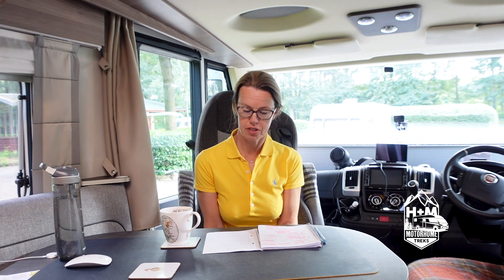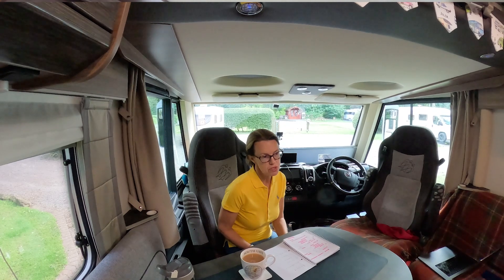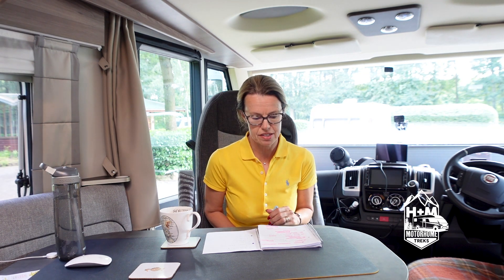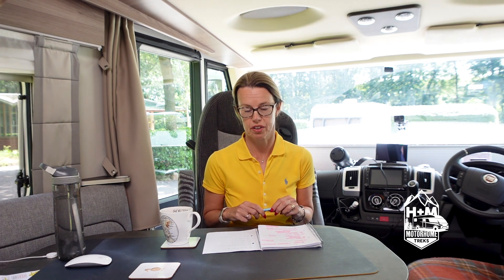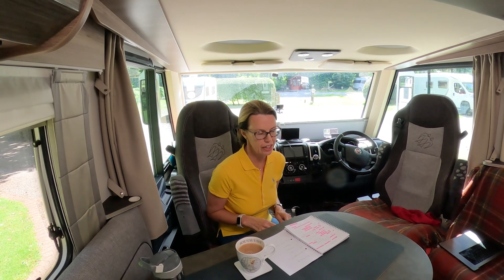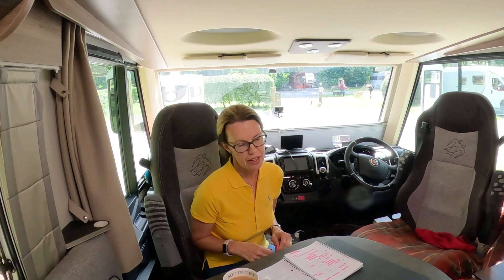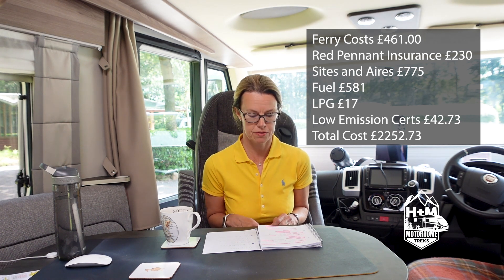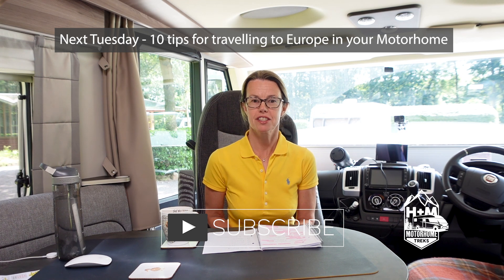10 Minute Tuesday Video - Costs of travelling on our last European Tour.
10 Minute Tuesday Video - Costs of travelling on our last European Tour.